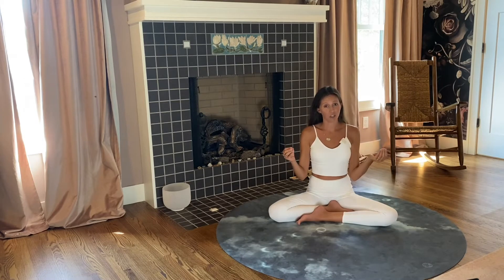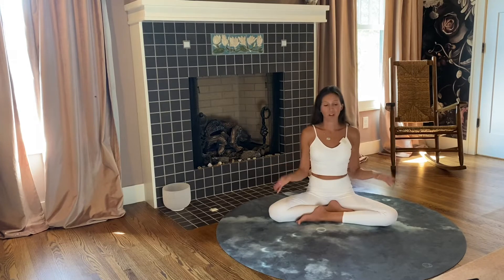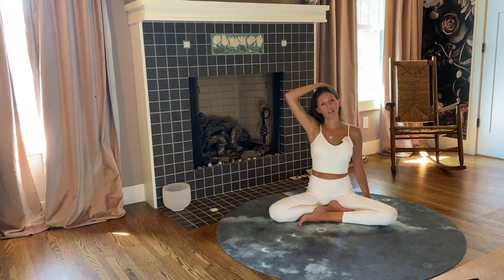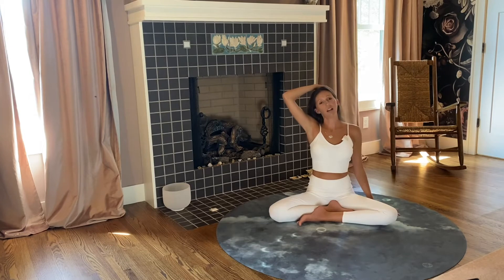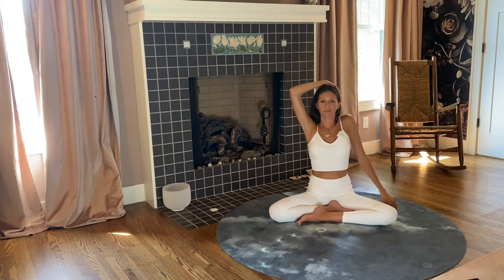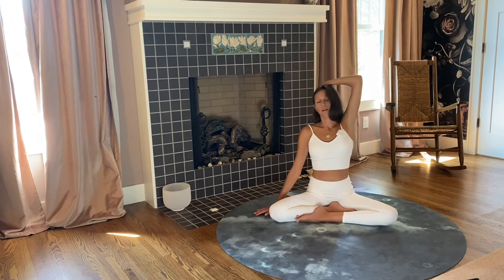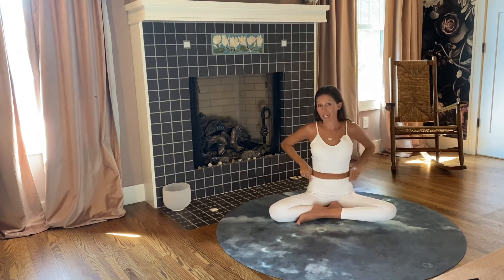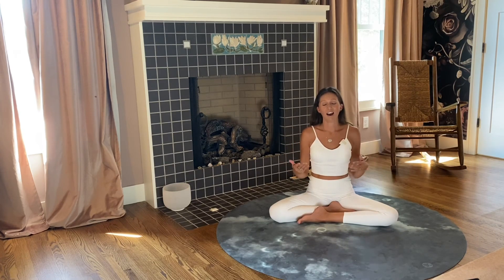Tension Release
Practice this anytime you feel tension creeping into the head or neck to keep those tension type headaches at bay!  All you need is to be able to find a tall spine and a few minutes. For those dealing with poor posture I recommend practing this daily and especially after long periods in front of a device.